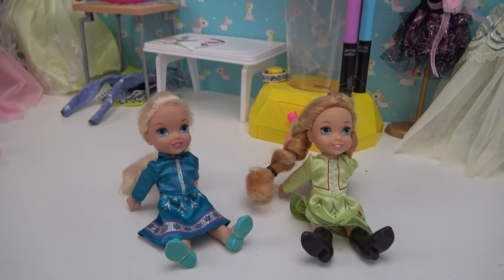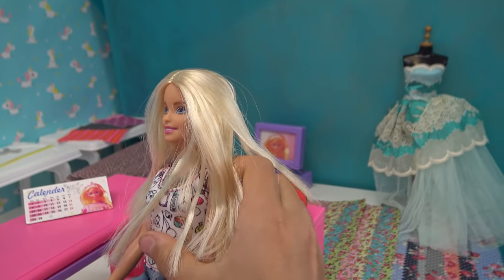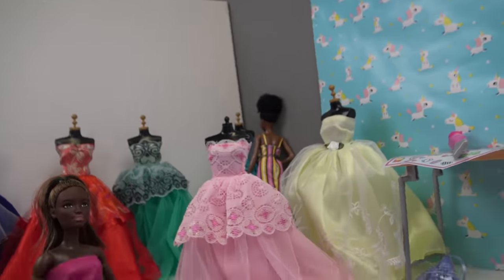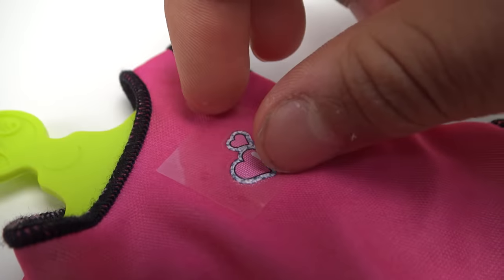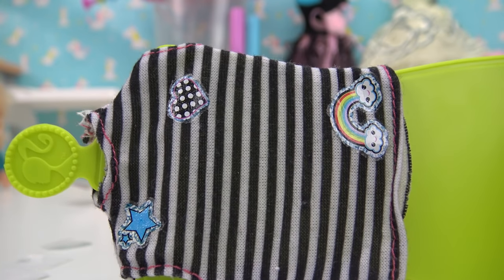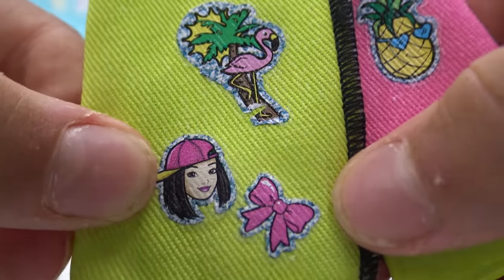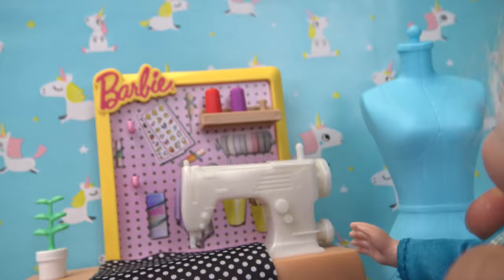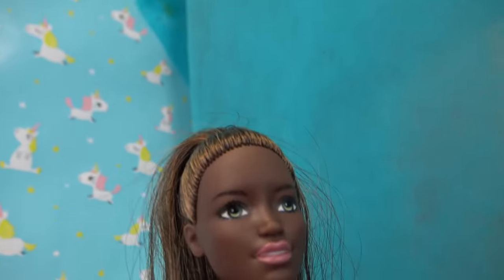Elsa and Anna toddlers- new dress at the boutique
Elsa and Anna toddlers visit Barbie's boutique and get new and customized dresses.